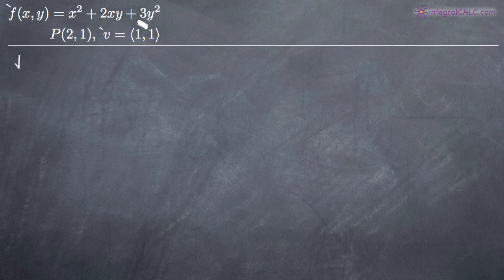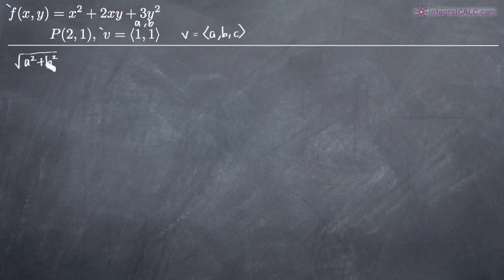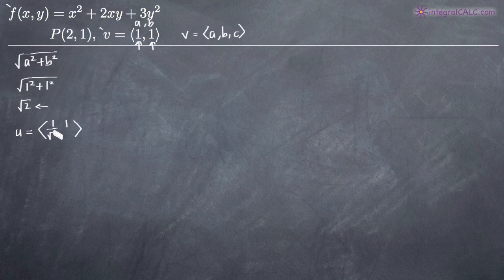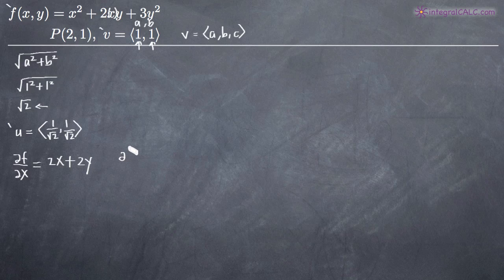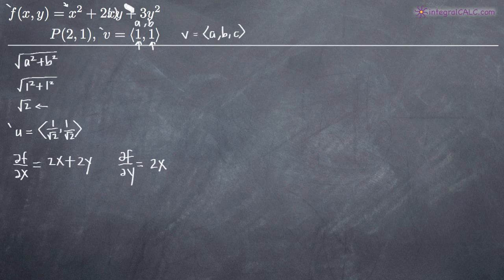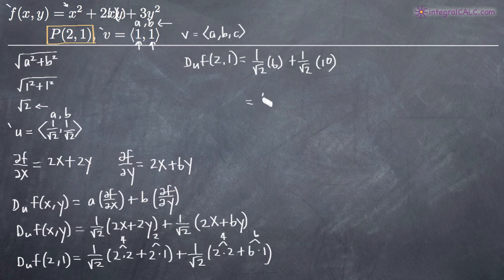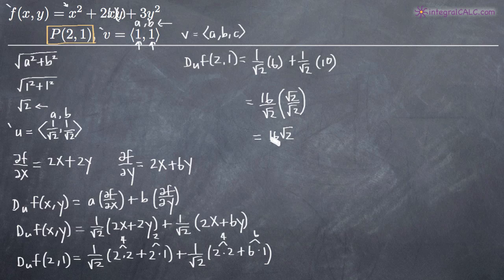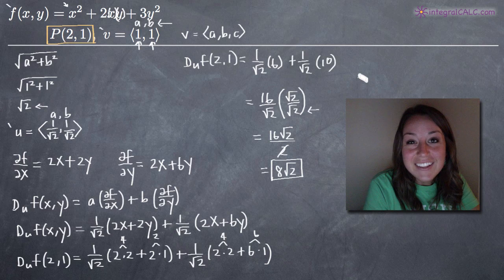Directional Derivatives (KristaKingMath)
In this video I explain a directional derivatives calculus problem example.